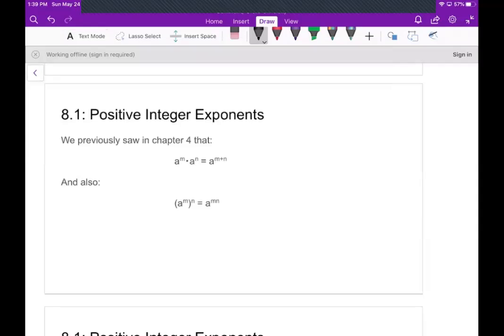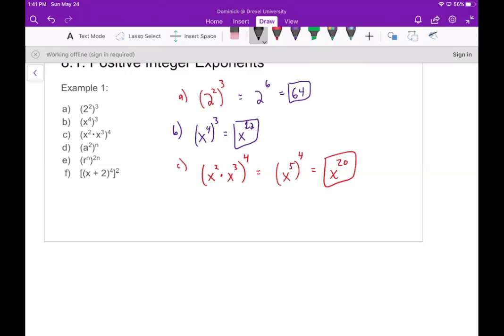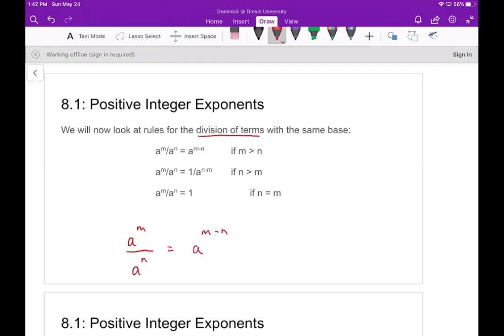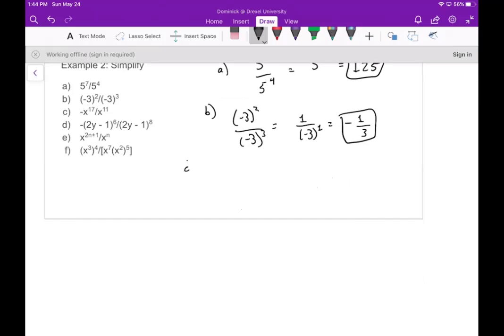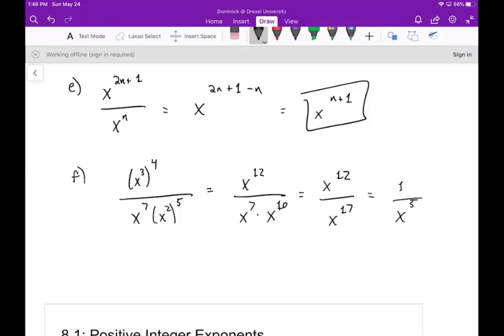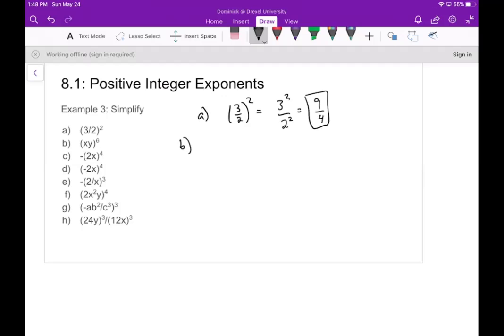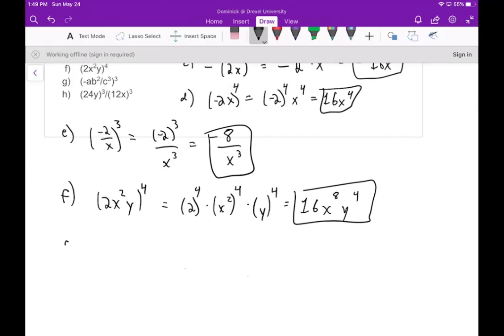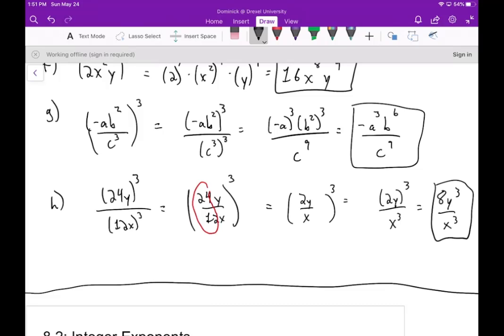Positive Integer Exponents Rules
Description and worked examples of the rules for positive integer exponents.